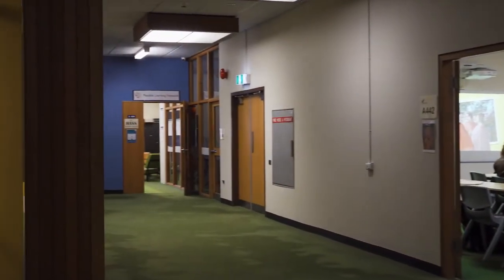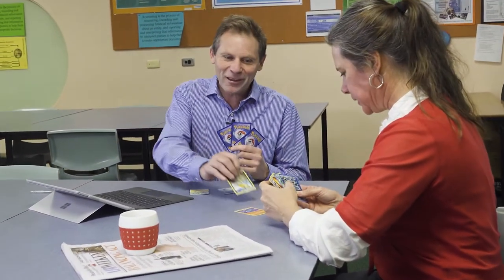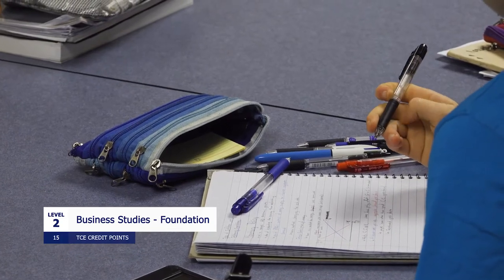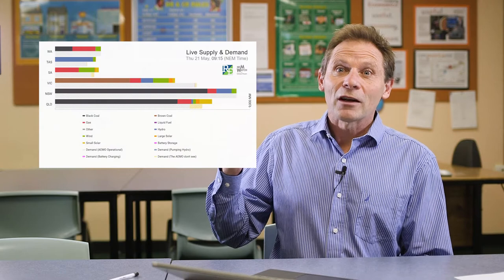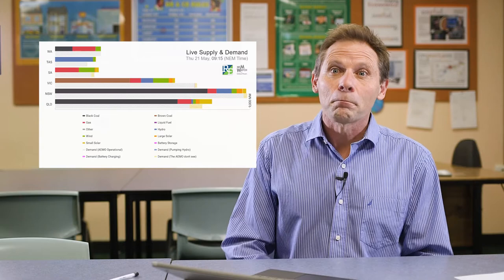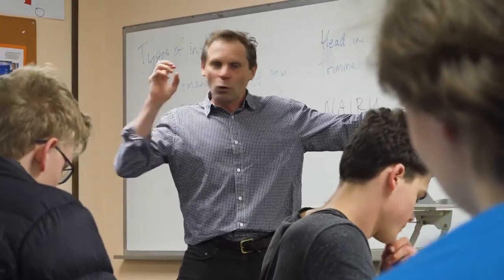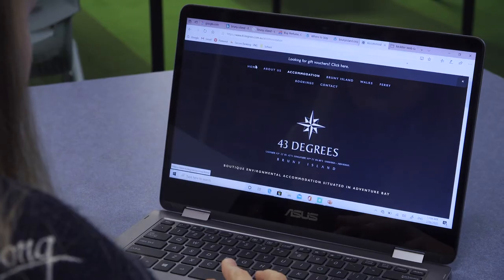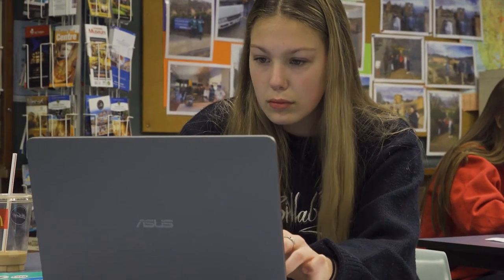Business at Hobart College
Join us for a virtual tour of what's on offer for students looking to study at Hobart College.

Uploaded 21st August, 2020